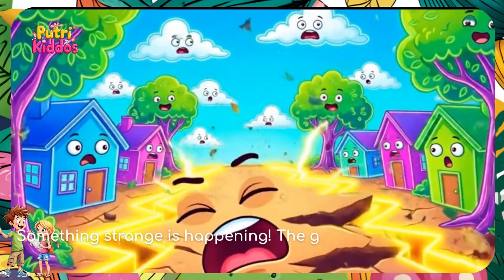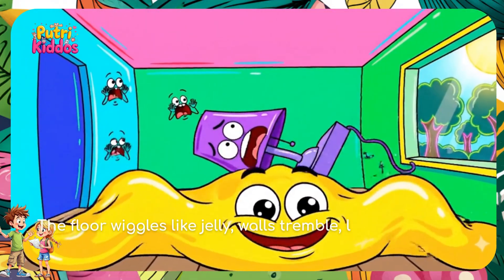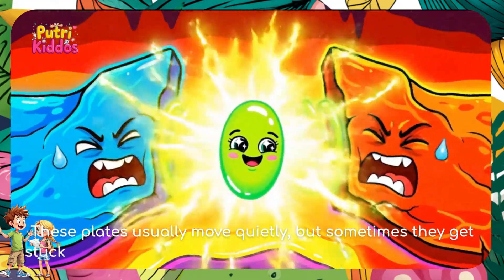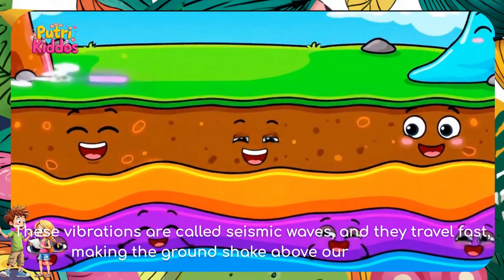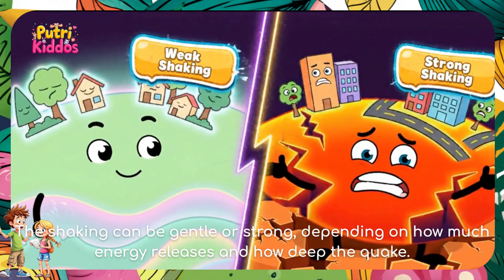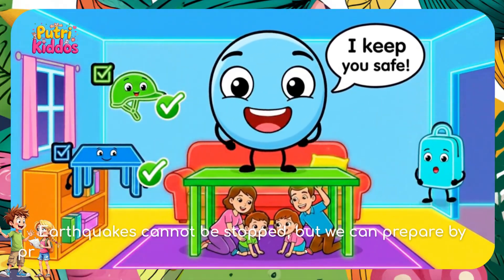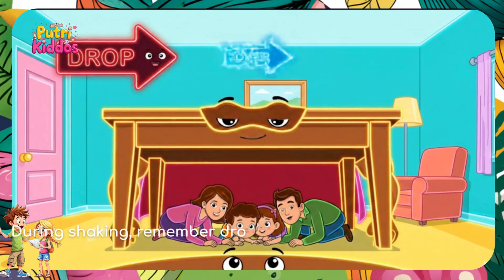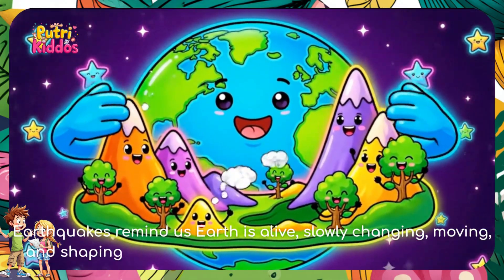Natural disasters: Science behind the Earth shake during an earthquake 🌍 Earth Science for Kids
Natural disasters: Why does the Earth shake during an earthquake?  🌍💥
In this fun educational cartoon video, kids will learn how earthquakes happen and why the ground suddenly moves beneath our feet. Earthquakes are one of the most powerful natural disasters, and understanding them is an important part of Earth science for kids.

This video explains, step by step:
• What earthquakes are and why the Earth shakes
• How tectonic plates move deep underground
• What fault lines are and where earthquakes start
• How energy builds up and releases as seismic waves
• Why some earthquakes feel weak and others feel strong

Kids will also learn simple earthquake safety tips, including what to do when the ground starts shaking. The explanations use bright colors, high-contrast animations, and friendly characters, making complex Earth science ideas easy to understand and not scary.

This video is perfect for:
✔️ Kids learning about natural disasters
✔️ Earth science lessons at school
✔️ Homeschool science activities
✔️ STEM learning for children
✔️ Curious kids who love science

By learning how earthquakes happen, children can better understand our moving planet and feel more confident when natural disasters occur. 🌍
Earth science helps kids become smarter, calmer, and more prepared for the world around them.